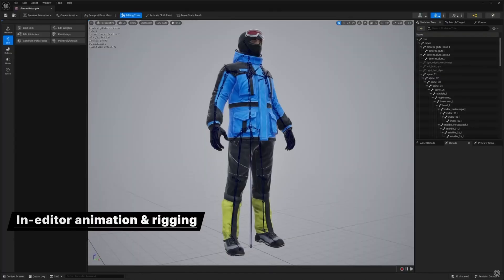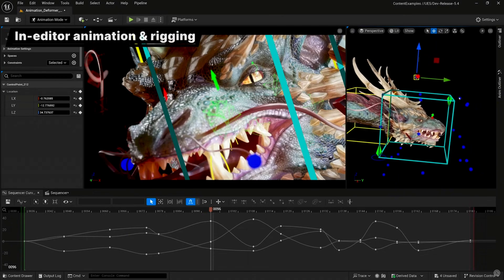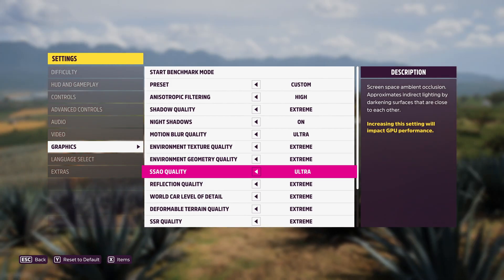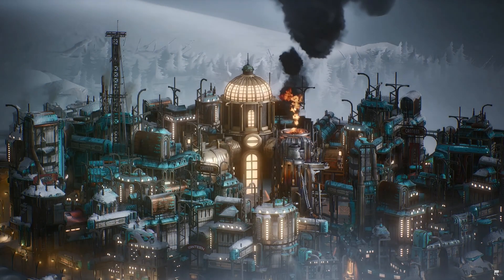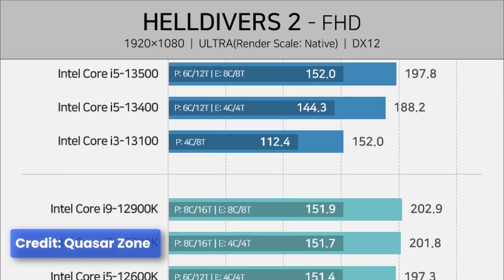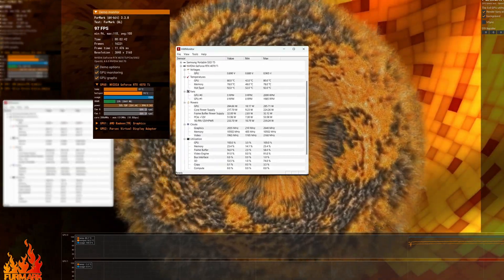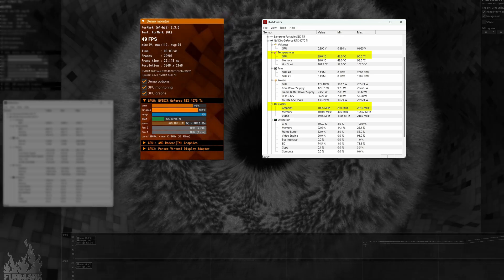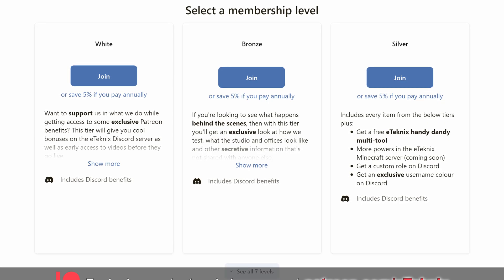Is Your Hardware Holding You Back? Bottlenecks Explained!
00:00 Introduction
00:52 Sponsor
01:30 What are CPU & GPU Bottlenecks?
03:10 Game Engines
05:23 Identifying CPU Bottlenecks
06:46 CPU Intensive Games & Settings
08:10 CPU Related Factors
09:35 How To Fix CPU Bottlenecks
11:06 GPU Bottlenecks
11:37 GPU Intensive Games & Settings
12:14 Thermal Throttling
12:47 NVIDIA GPU Driver Overhead
14:03 Final Thoughts